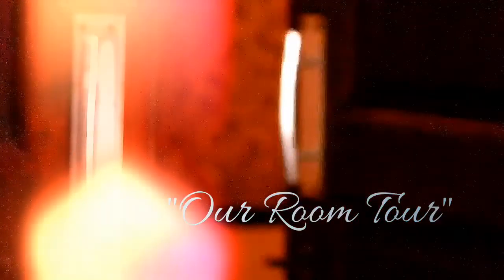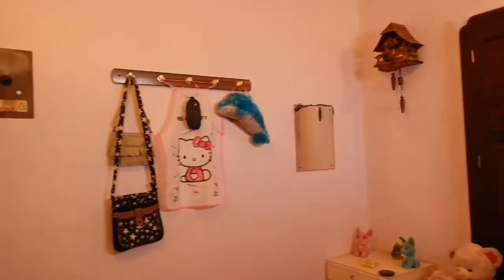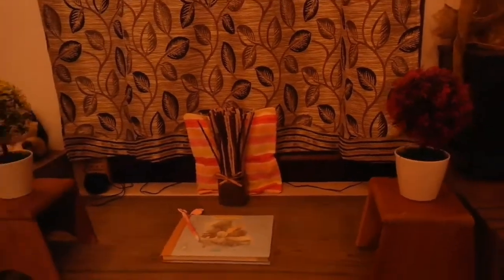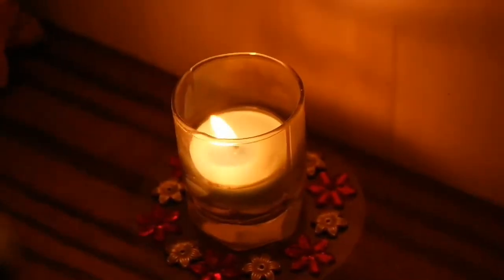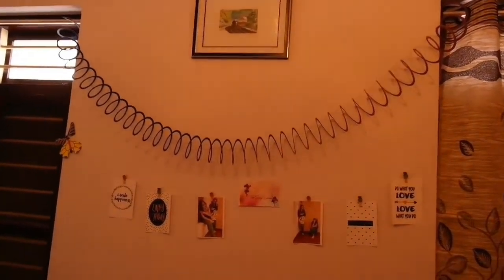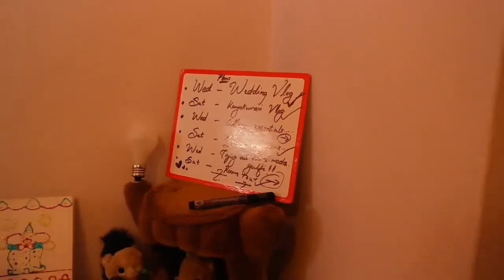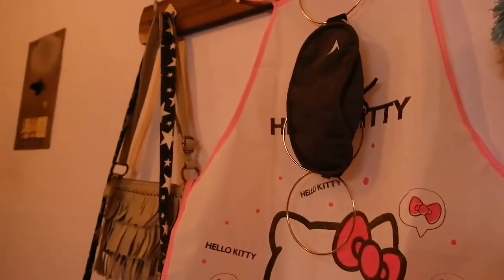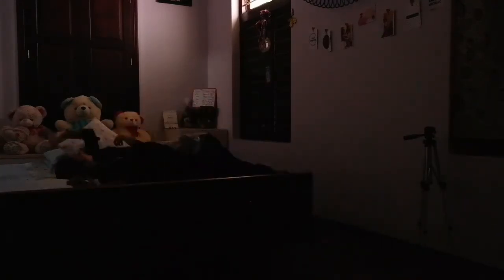Our Room Tour || The Sassy Lasses Studio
Hello dears,

Here we are with our next vlog, and its going to be our Room Tour.
Though we don't have so much things or decors to show you all, but we are sure that our room isn't that boring.

Hope you guys will love it!

Don't forget to ping your thoughts at the comment box.

Love You Lasses!
"Be Sassy and Stay Classy"

Do check our previous Vlogs too!!

Also you can sparkle your love at our other social networks.

***Queries are appreciated***